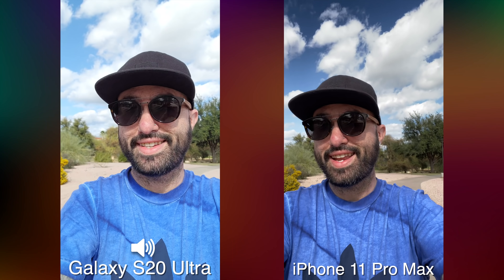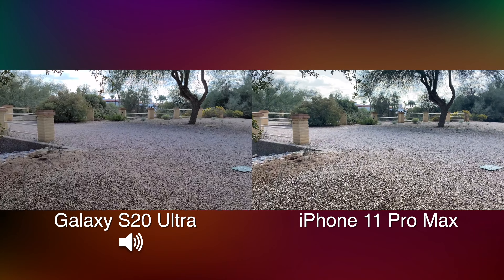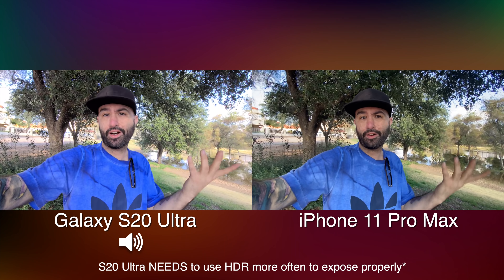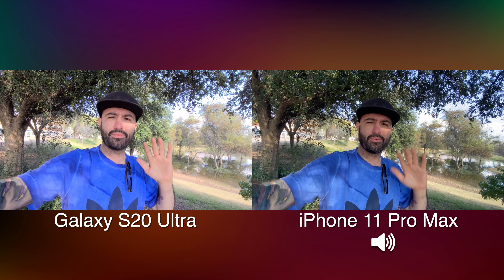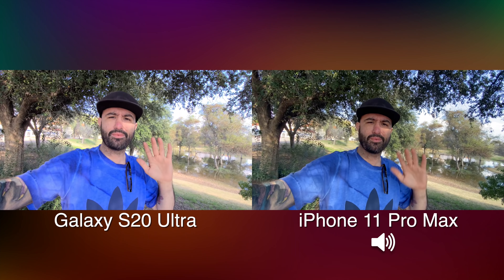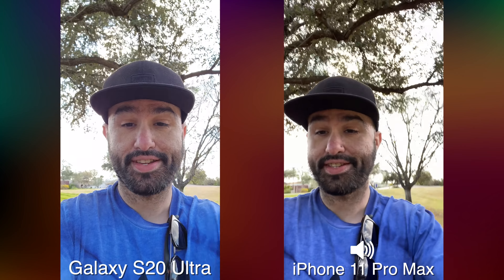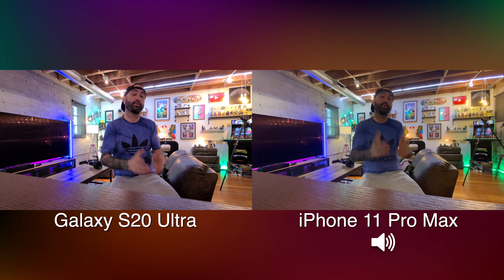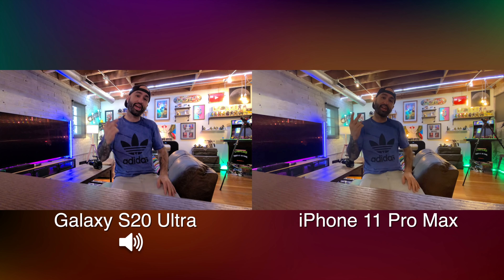Galaxy S20 Ultra vs iPhone 11 Pro Max - Ultimate Camera Comparison!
Samsung Galaxy S20 Ultra vs Apple iPhone 11 Pro Max - Camera Test Comparison! This Camera test and comparison between the iPhone 11 Pro Max and Galaxy S20 Ultra compares photo and video quality between the Apple vs Samsung smartphones. Is the Galaxy S20 Ultra better than the iPhone 11 Pro Max?